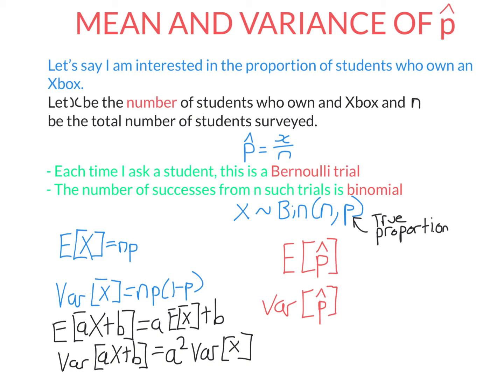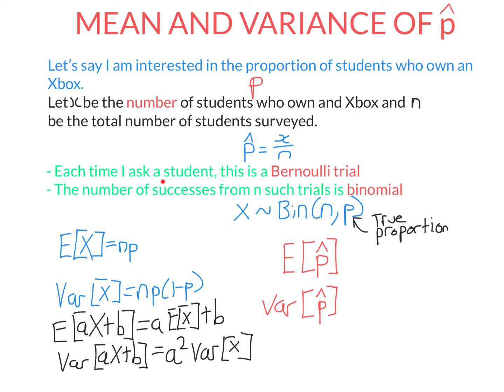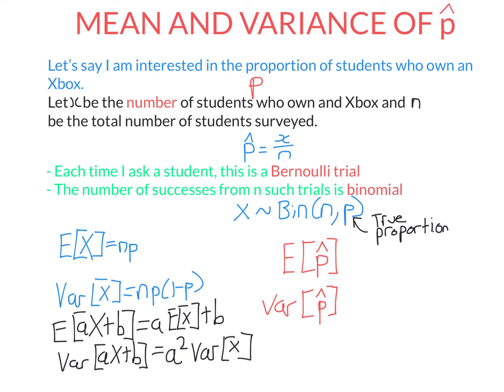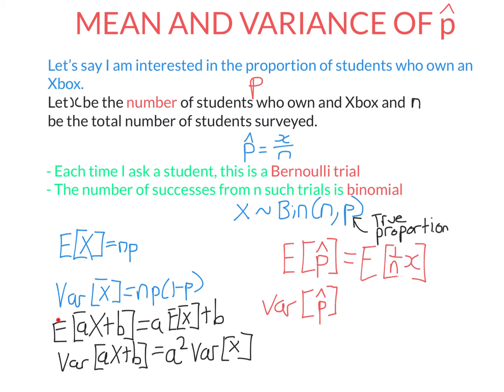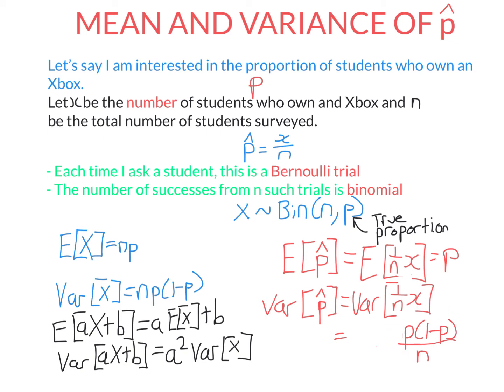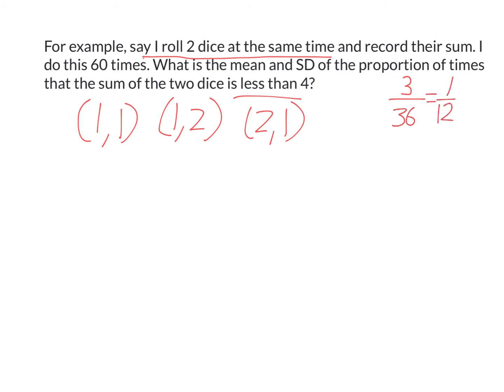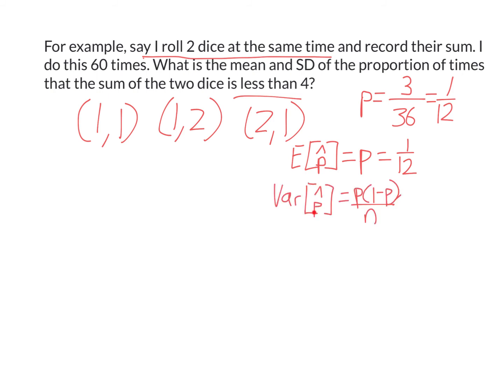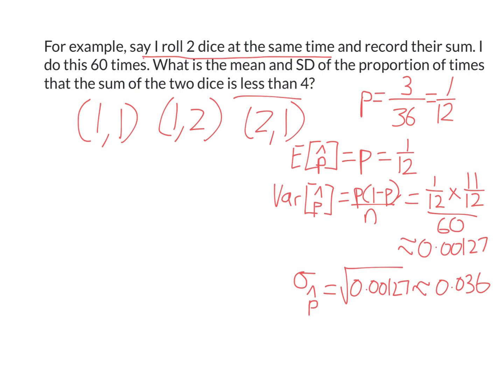MM Sample Proportions.mp4